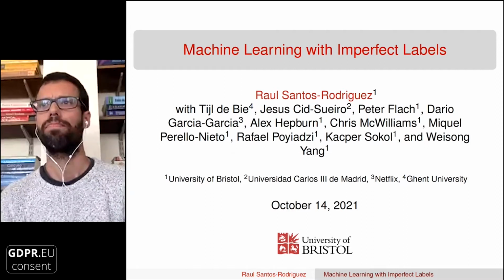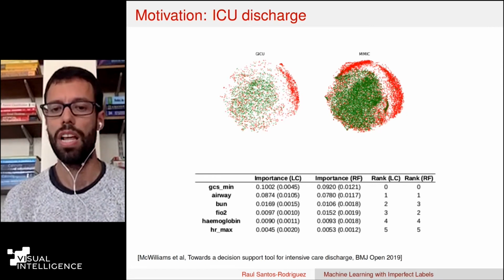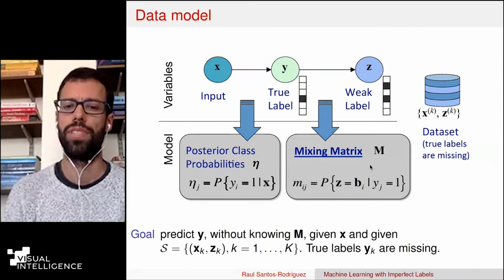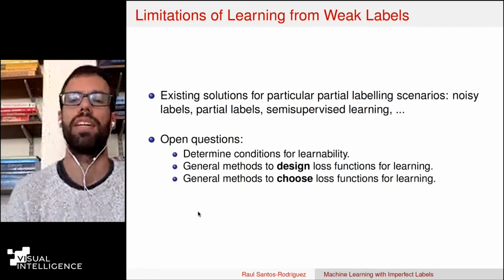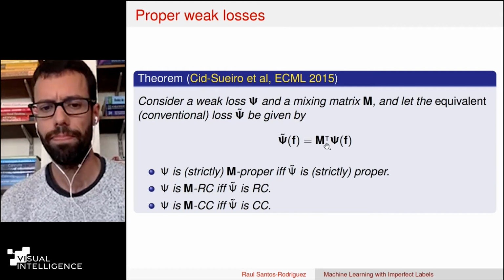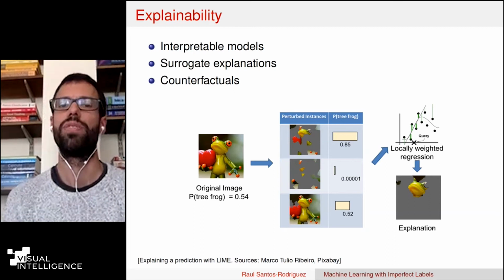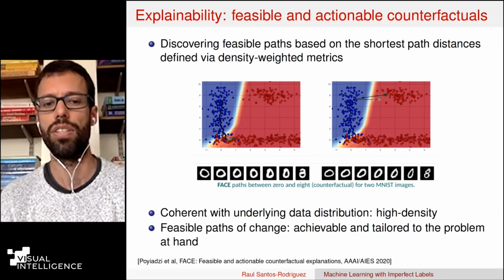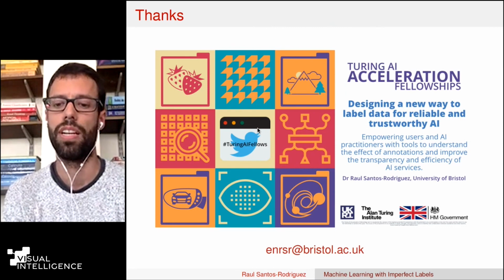Machine Learning with Imperfect Labels: Raul Santos-Rodriguez (University of Bristol)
VI Seminar Series #18:
"Machine Learning with Imperfect Labels" by Raul Santos-Rodriguez, the associate professor at the University of Bristol (14. Oct. 2021).